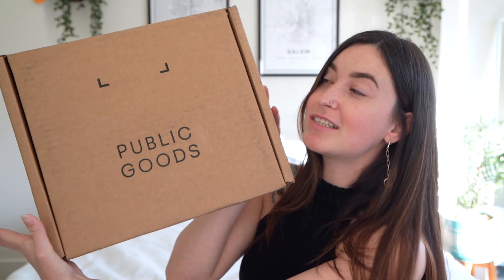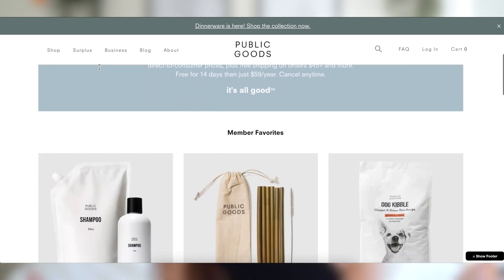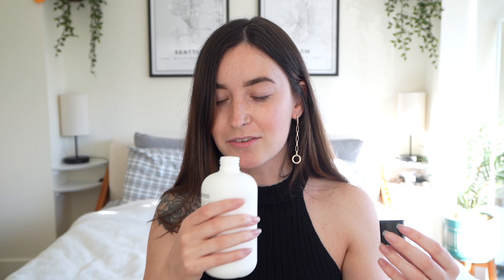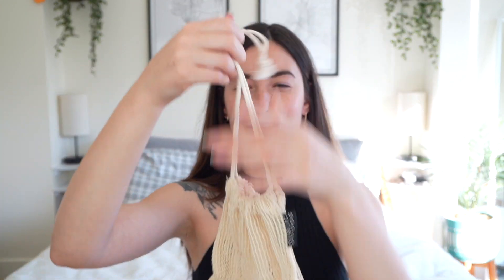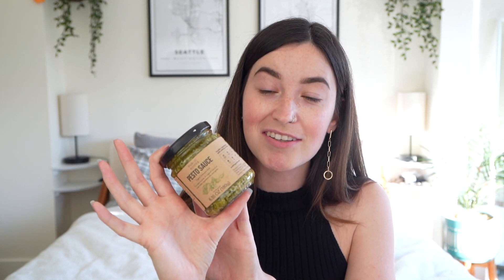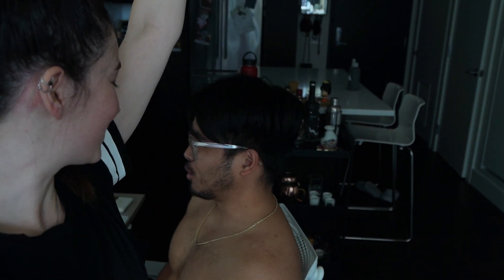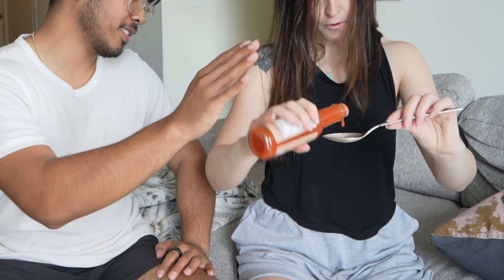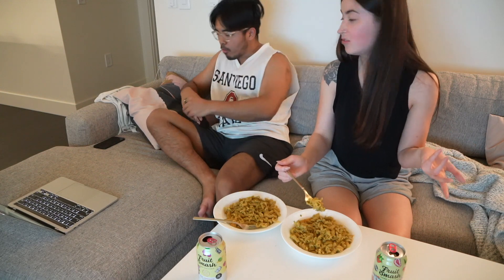Is PUBLIC GOODS worth it? | Haul + Review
Is PUBLIC GOODS worth it?

Try a free 2 week trial!!

Chapters
0:00 Intro
0:31 What is Public Goods?
2:40 Unboxing
6:13 Testing the products
10:29 Outro